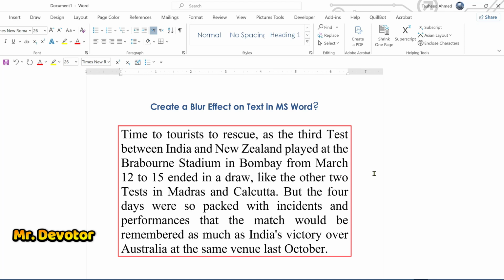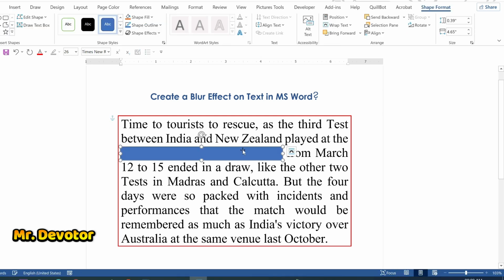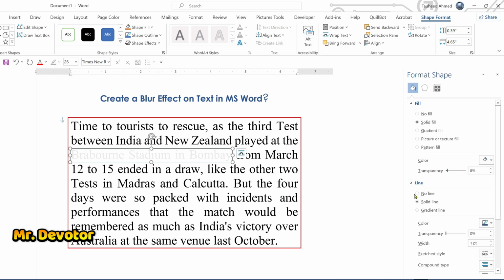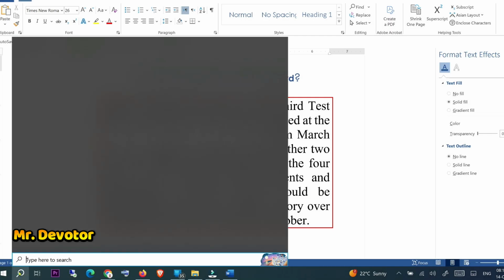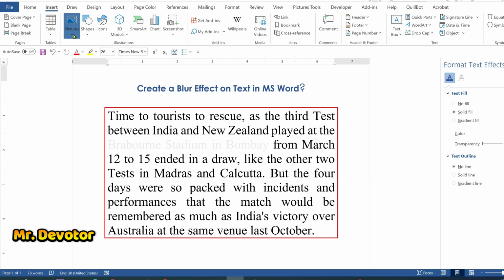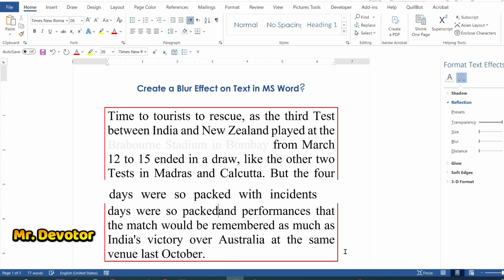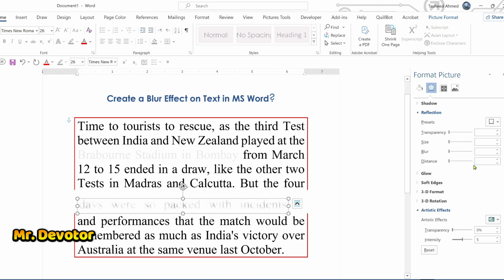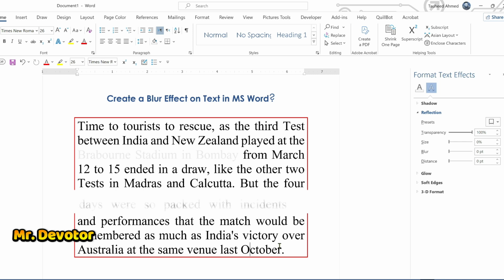How to Create a Blur Effect on Text in MS Word | Hide or Blur Text | Blur Your Text in Minutes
Want to blur or hide text in Microsoft Word? In this quick tutorial, you’ll learn how to blur text using simple tricks like shapes and picture effects. Perfect for concealing private information or adding a creative blur style to your document.

📘 In this video you’ll learn:

How to use shapes to blur text

How to blur text using the picture method

How to make your documents look professional and secure

3. Join the journey – new videos coming soon!